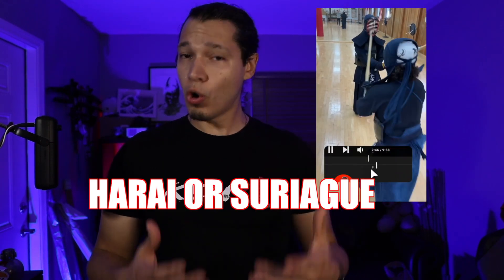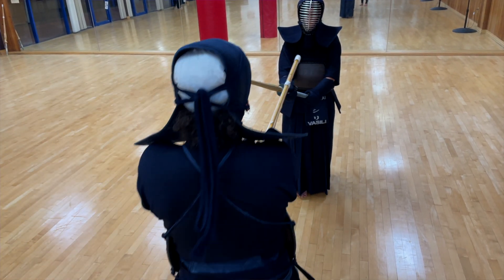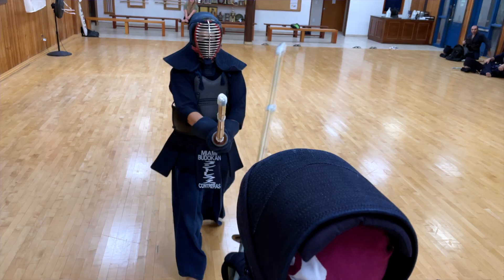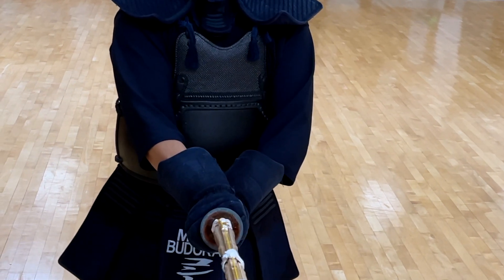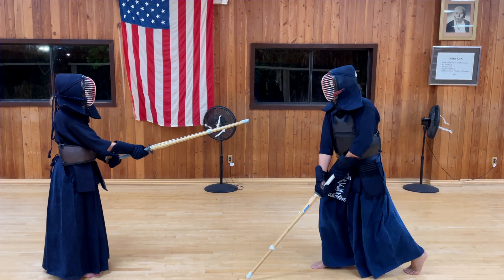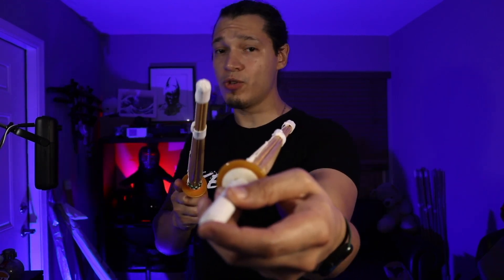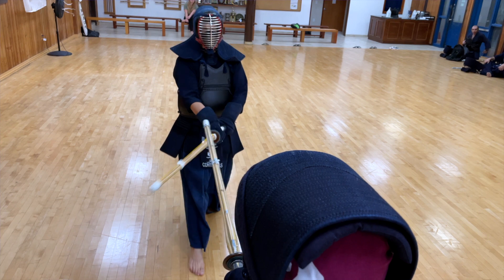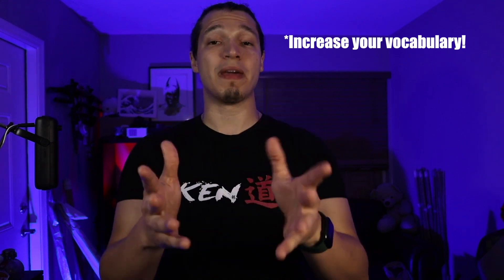Tips for taking the center Better Harai Waza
Kendo tips for  Harai and the difference between Harai and Suriague.

Harai waza is a basic sword  kendo technique used to break the opponents kamae (stance) by hitting the shinai ( Bamboo sword in kendo representing the Katana)  out of the way to make an opening and execute a technique. With this video I hope you can take some pointers on how to do this kendo technique easier.
I made this video as a guide to improve your kendo. There are many more details for good execution of any kendo technique.